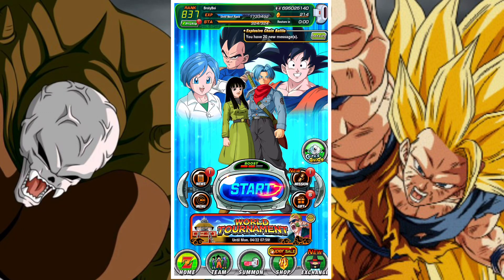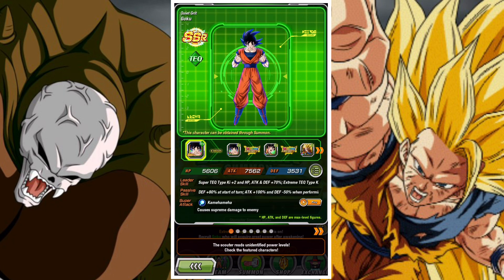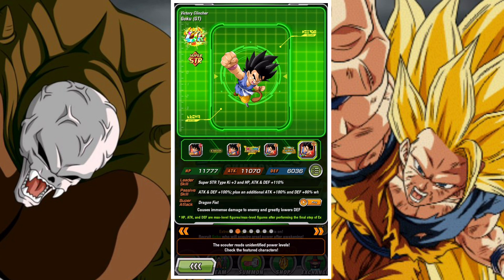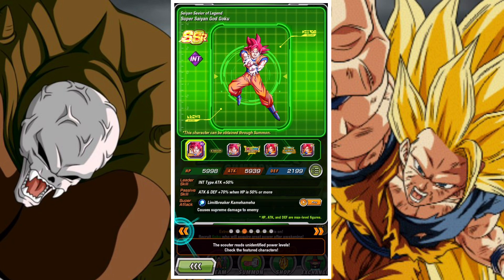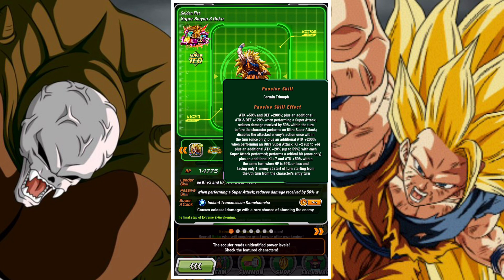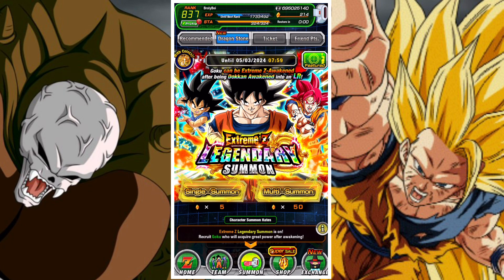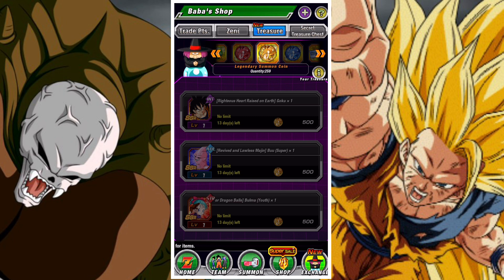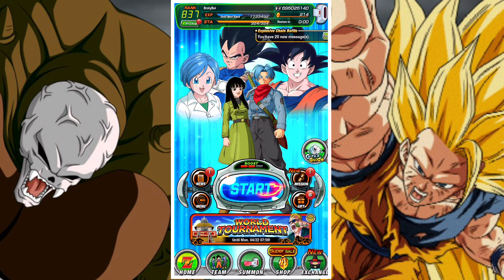SAVE OR SUMMON: EXTREME Z LEGENDARY TEQ LR SUPER SAIYAN 3 GOKU BANNER GUIDE: DBZ DOKKAN BATTLE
In this video we look at whether players should summon or skip the latest banner to come to DBZ Dokkan battle global in the form of the Extreme Z Legendary TEQ LR Super Saiyan 3 Goku Banner Featuring:

TEQ LR Super Saiyan 3 Goku
STR Goku (GT)
INT Super Saiyan God Goku